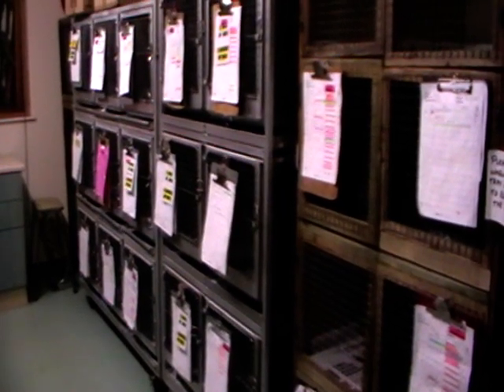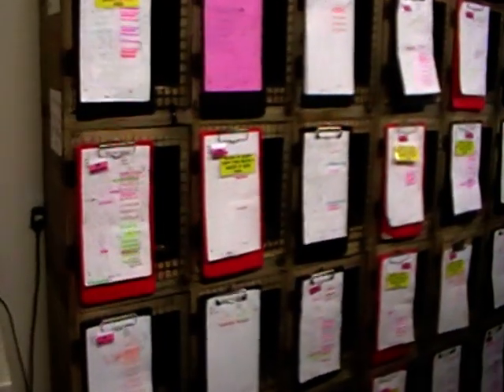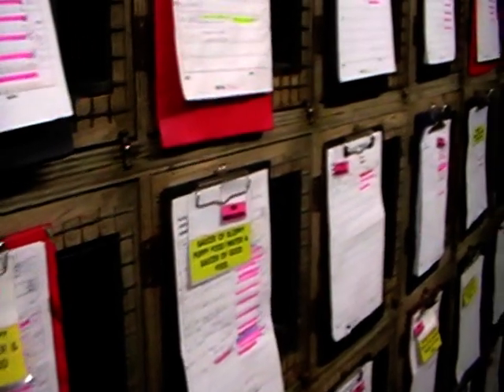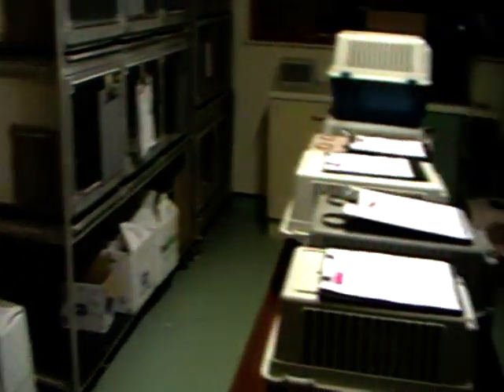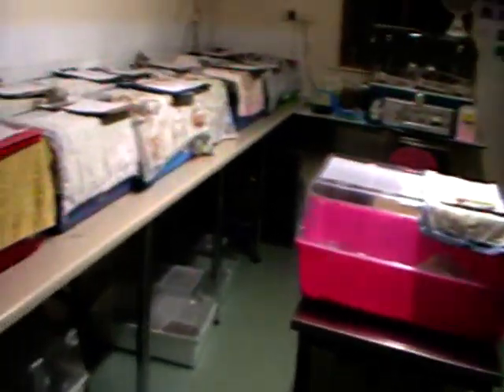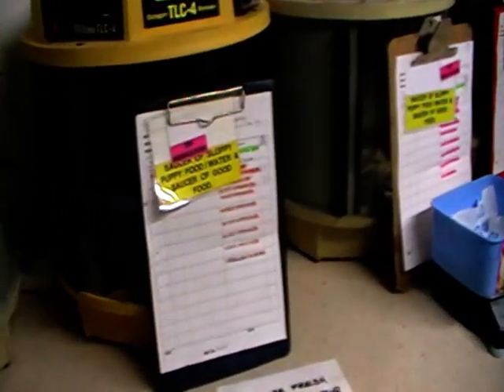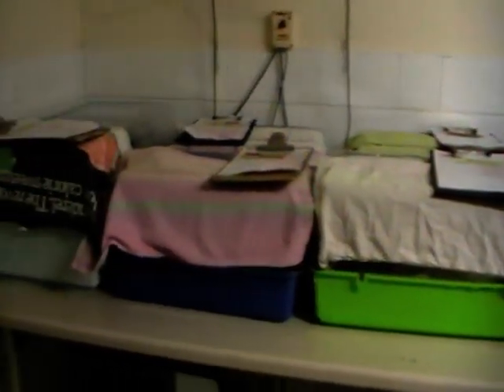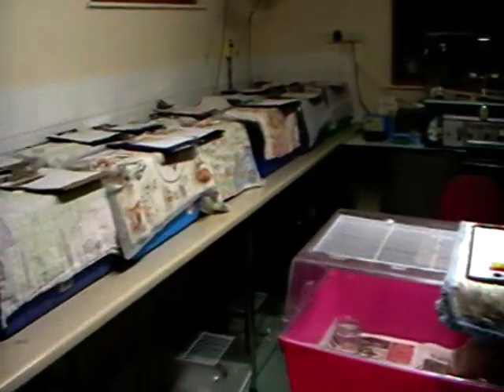232 Hedgehogs at Vale Wildlife Hospital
The largest number of hedgehogs we've ever been treating at Vale Wildlife at this time of year.
Apologies for sounding so fed up, it's just been a long & busy day, lol!!!